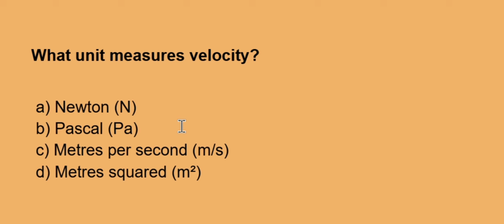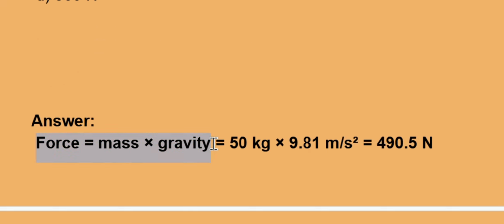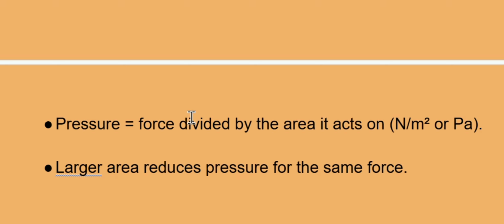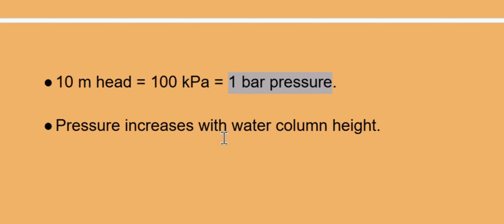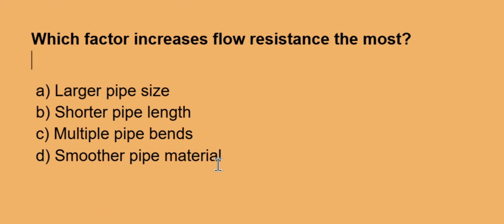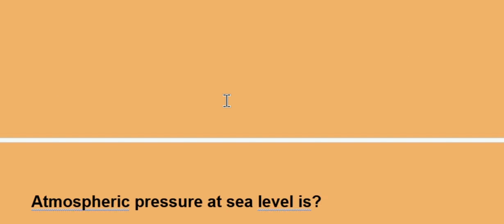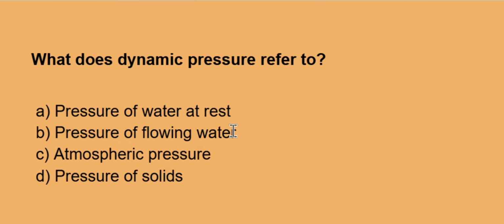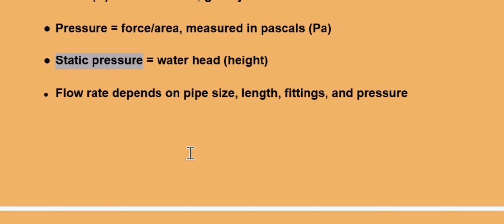Force & Pressure: Scientific Principles Exam Revision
City & Guilds Level 2 Plumbing Exam Revision: Force & Pressure: Scientific Principles